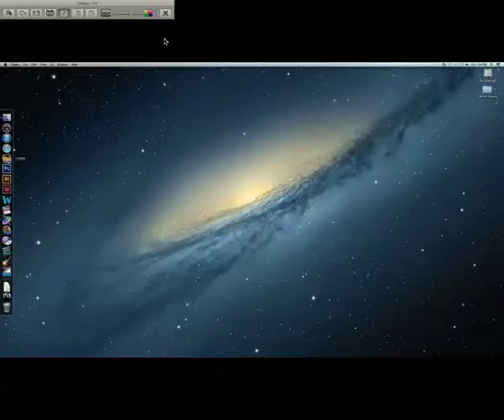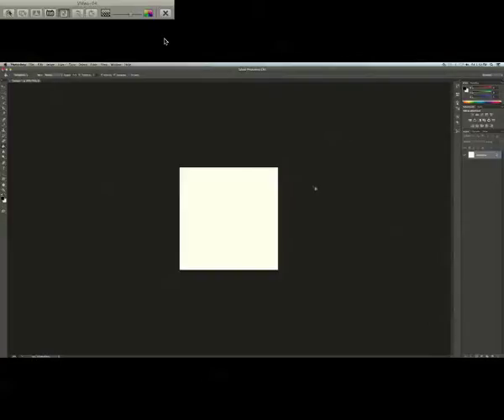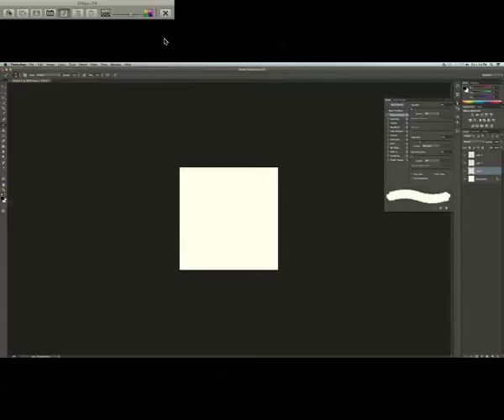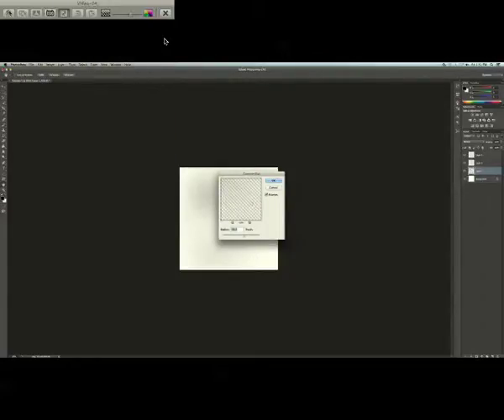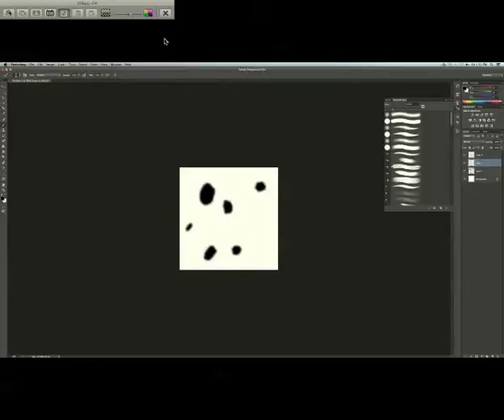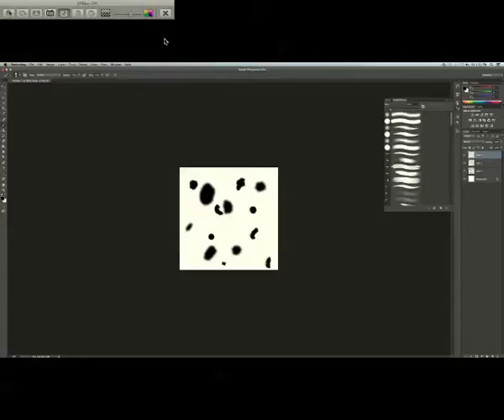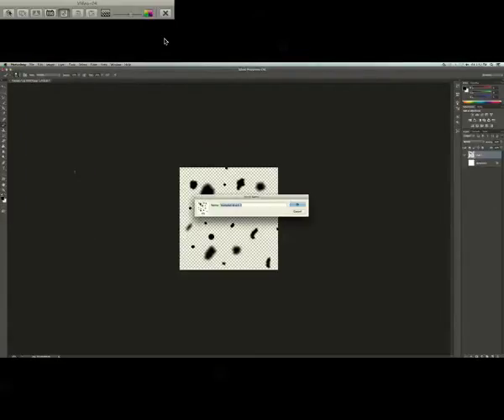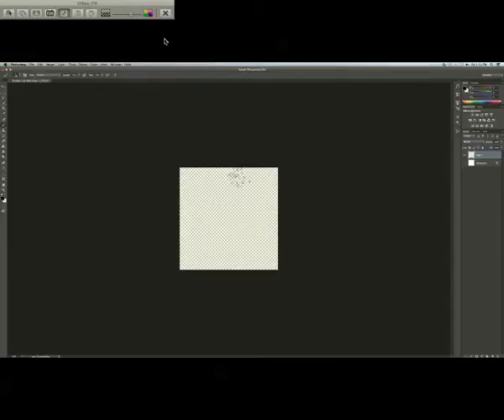Photoshop - Creating Custom Buttons